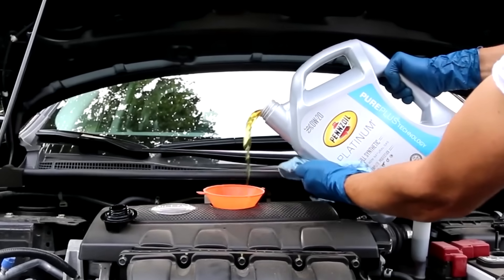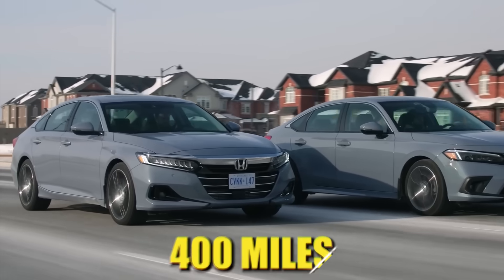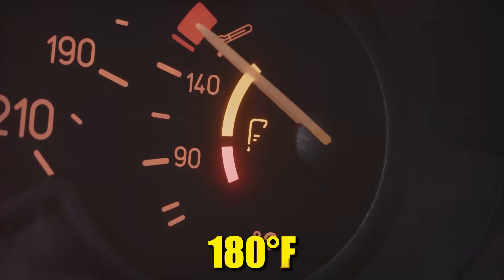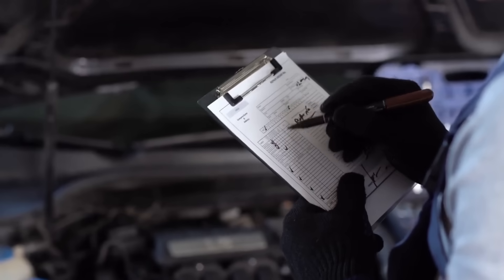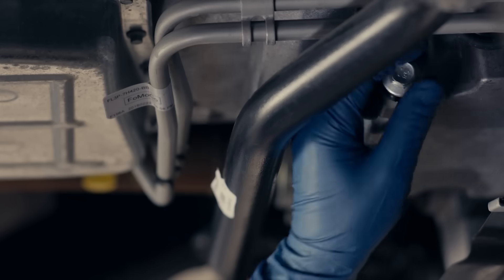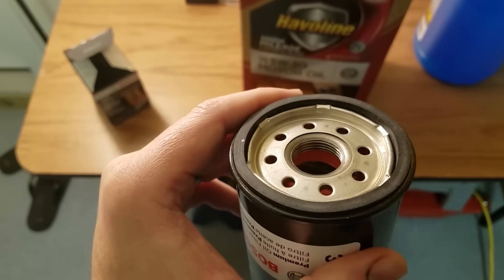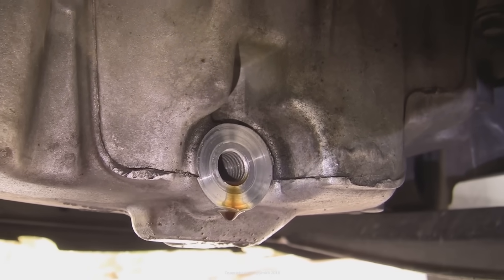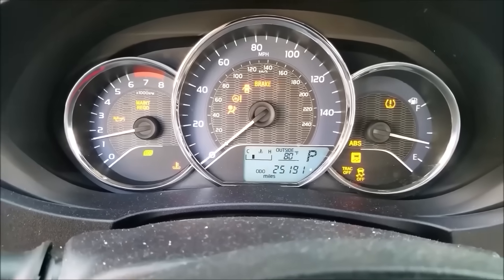Never Do This After an Oil Change! (KILLS Your Engine Fast)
MY PERSONAL GEAR RECOMMENDATIONS FOR TRUCKS & SUVs ✨🔻
Curated for performance, reliability, and trust — these are not just tools, they’re long-term investments. Tried, tested, and trusted by real truck and SUV owners.
✅ TOP RATED OBD2 SCAN TOOLS – FOR DIYers & PROs
Trusted by thousands of US mechanics and truck owners for accurate diagnostics.
🔍 BlueDriver Bluetooth Pro
🧩 OBDLink MX+ Bluetooth
💸 FIXD OBD2 Bluetooth JUMP STARTERS THAT NEVER FAIL – EVEN IN SNOW
Tested in extreme cold and harsh conditions – these starters just work.
🚀 NOCO Boost HD GB70
💰 AVAPOW 2000A Peak
🛢️ PERFORMANCE FLUIDS & ADDITIVES
These are must-haves for any vehicle hitting over 100k miles.
🔧 Lucas Transmission Fix
⛽ Seafoam Motor Treatment
🧪 AT-205 Re-Seal Stop Leak BREAKDOWN-PROOF EMERGENCY GEAR
Never get stuck on the side of the road again.
🔋 Ancel BA301 Battery Tester
🌬️ EPAuto 12V DC Portable Air Compressor Pump

Oil changes look simple—drain, refill, drive. But according to a 2024 SAE study, 37% of early engine failures happen after the oil change… not before.
Most of us unknowingly make these 8 hidden mistakes that silently shred piston rings, bearings, and valve seals—without a single warning light.

From the double gasket time bomb to the dry filter startup, every error in this video is backed by real lab data, engineer reports, and service manuals.

If you’ve ever changed your own oil—or trusted a quick-lube shop—you need to see this before your next 5,000 miles.

👉 Watch till the end to learn the right way to:
✅ Drain oil the correct temperature
✅ Avoid gasket leaks and stripped threads
✅ Protect bearings from overfill aeration
✅ And reset your oil life monitor the right way

📘 Comment your car’s make and model — let’s see which one’s the most bulletproof under real-world maintenance!